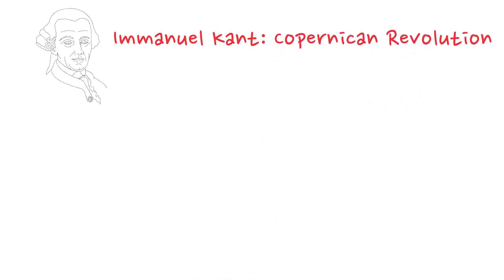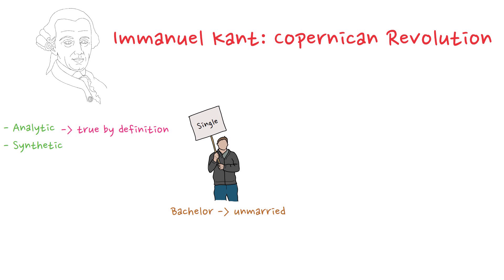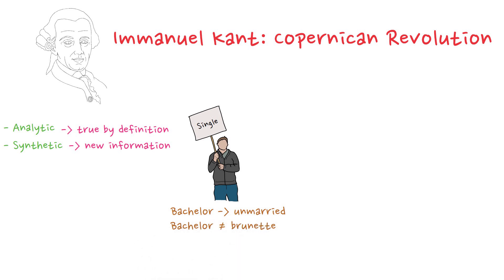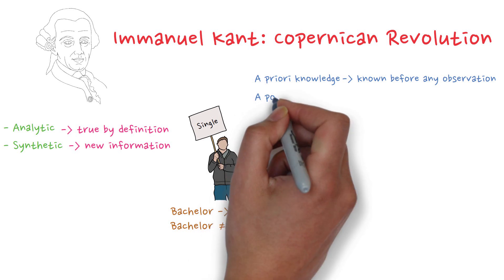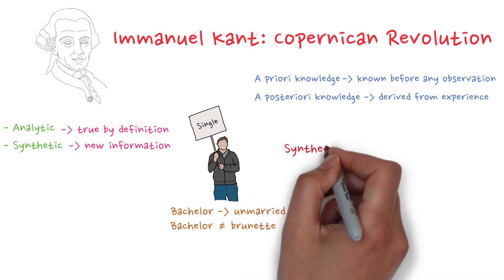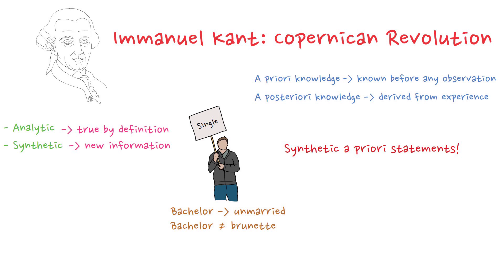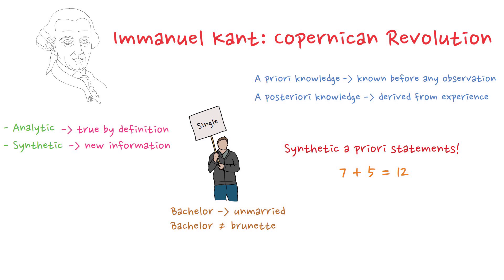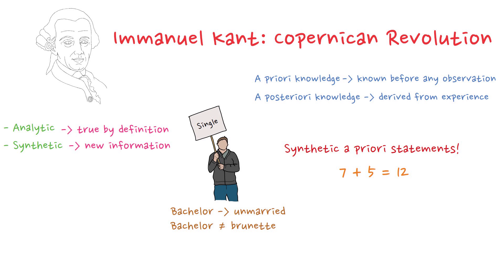I. Immanuel kant: Copernican Revolution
Source: Eshuis, J. (2022). Wetenschappelijke revoluties. Open Universiteit Nederland. [e-reader: pp. 10-42]